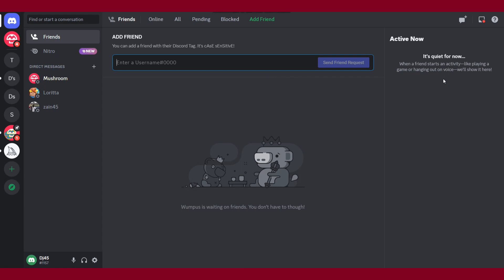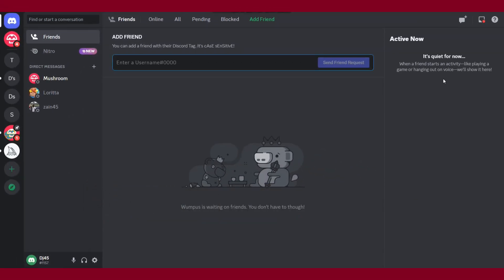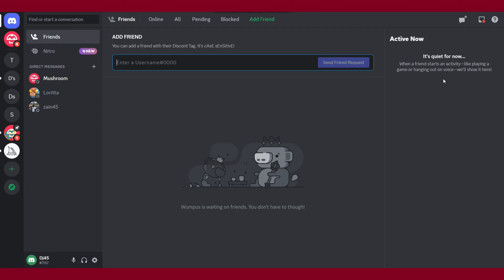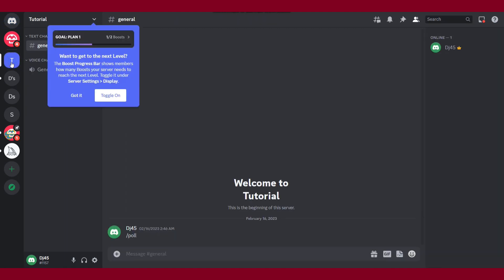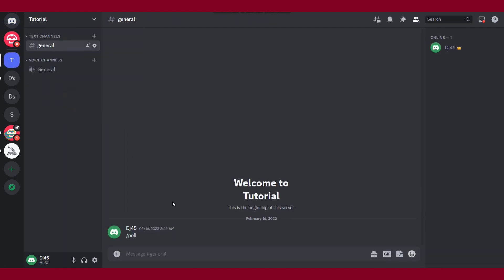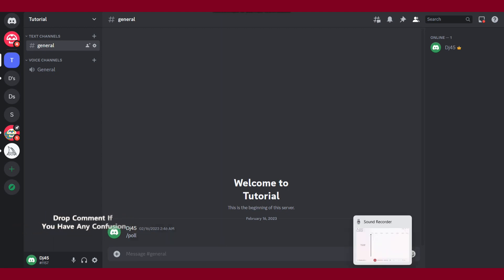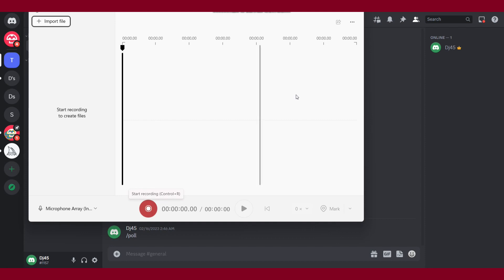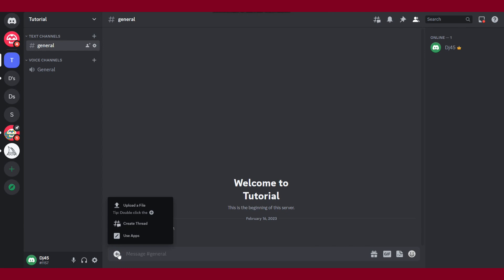How to send voice message on discord pc (Simple Method)